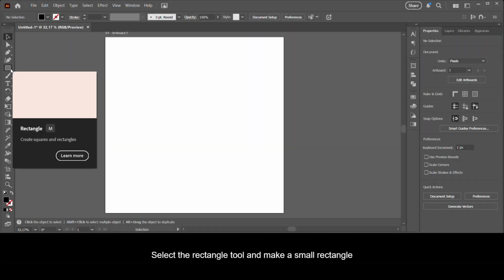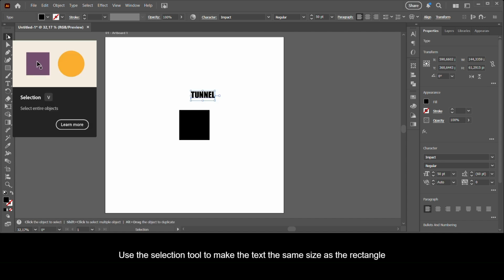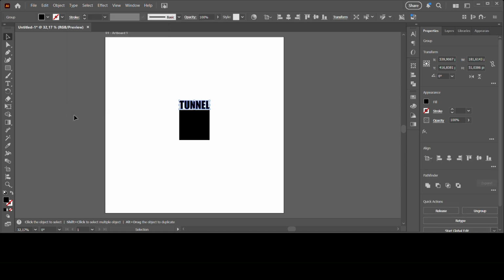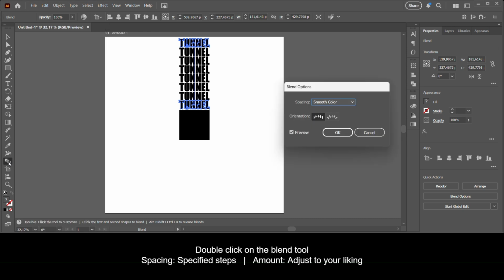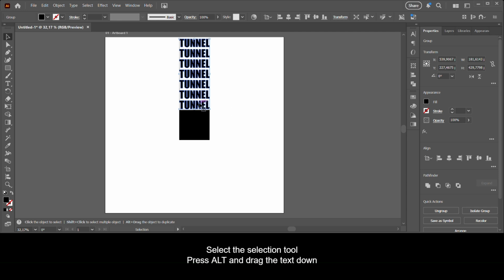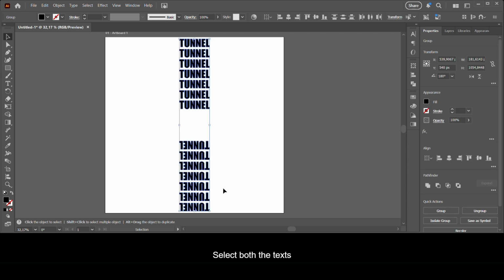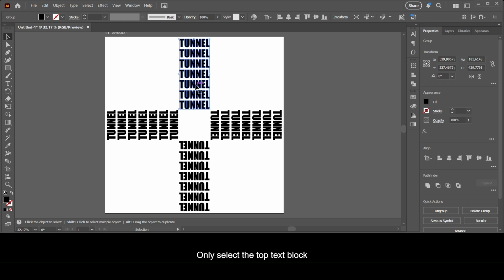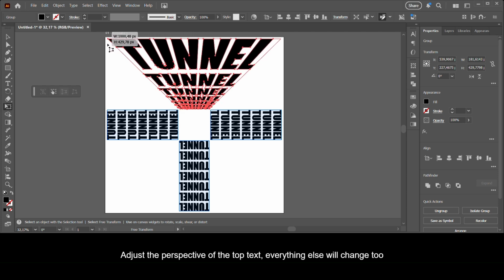Create a Text Tunnel | Text in Perspective | ILLUSTRATOR TUTORIAL - TEXT EFFECT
In this Adobe Illustrator tutorial, you’ll learn how to create a text tunnel effect by placing text in perspective, forming a dynamic square tunnel design.

This Illustrator text effect is perfect for adding depth and creativity to posters, social media graphics, and digital artwork. Follow along to master perspective text and create tunnel designs in Illustrator 2026.